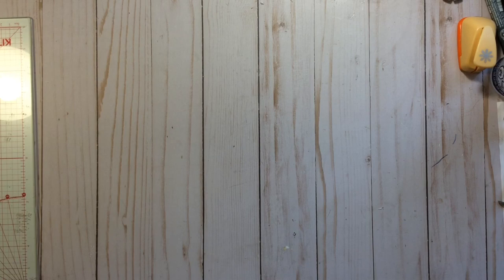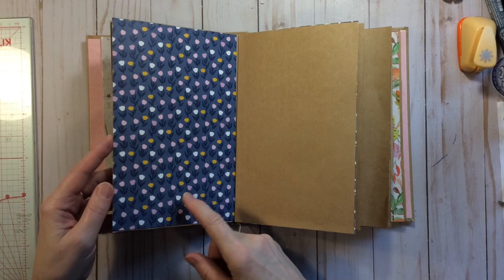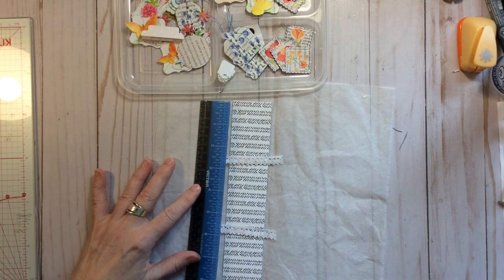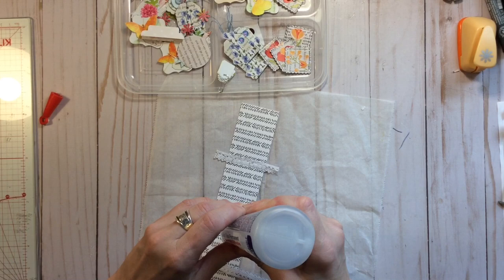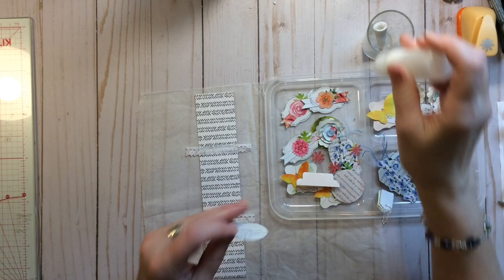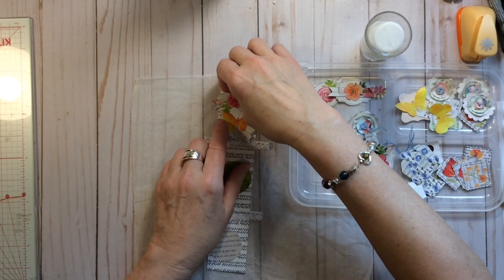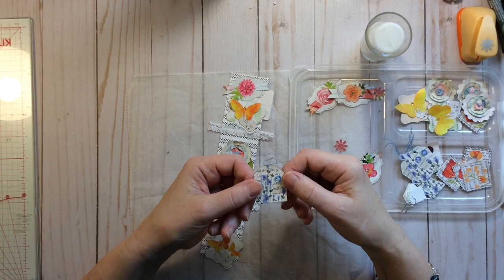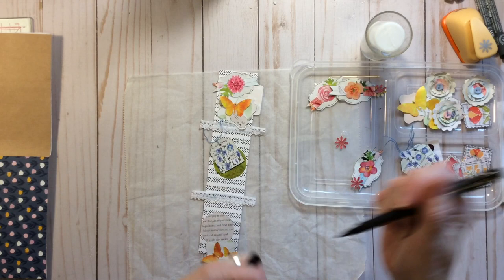Daphne’s Diary Gluebook Journal, Tags. Pockets, Ephemera (Part 8 Snippet Belly Band & Postcards)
In today’s video I will be working in the Daphne’s Diary glue book journal that was created in Part 1. I will be creating a belly band using images from the magazine and creating clusters, as well as a couple items to dandle from the stiffened lace.
I am so glad you stopped by. I am passionate about all things crafty and love the crafting community. I am just starting out in the YouTube world and would love for you to join me by subscribing to my channel, hitting the like button if you enjoyed the video, picked up a tip or got inspired and be sure to leave a comment as that’s what inspired me. It’s very appreciated.

Some items that were used include
Amazon Canada
Glue Quickie pen
1/16 hole punch
Bulb clips
Stiffen Stuff
Faber Castell Black Brush Pit Pen
Staedtler fine liner 0.3
Tim Holtz Post Card stamp
Ranger black Archival Ink

Amazon US
Glue Quickie pen
1/16 hole punch
Bulb clips